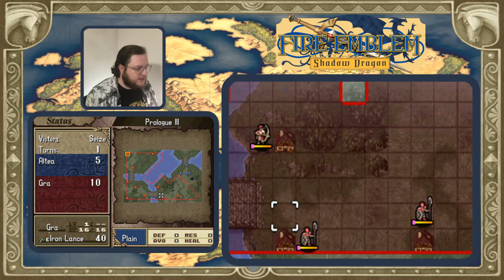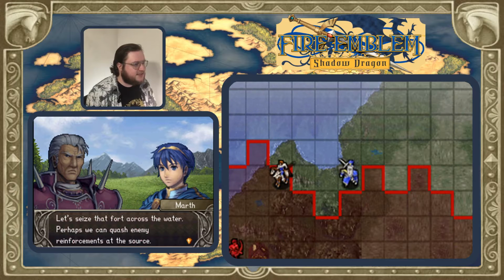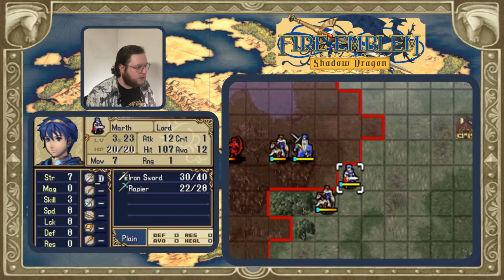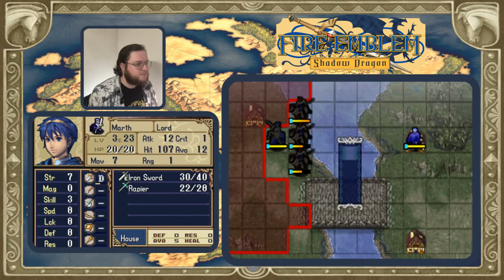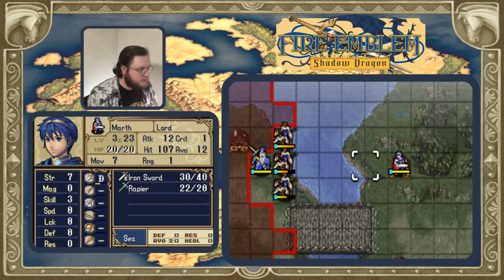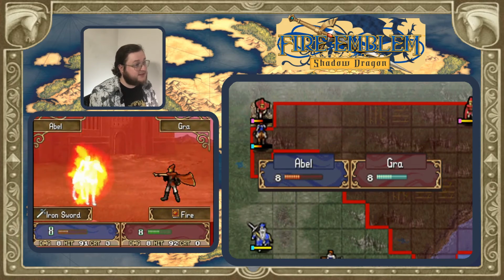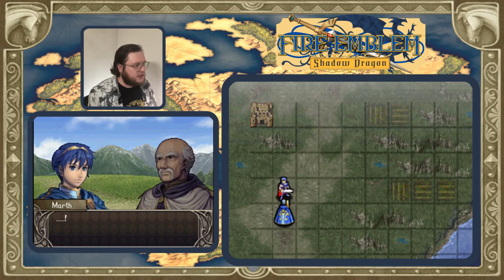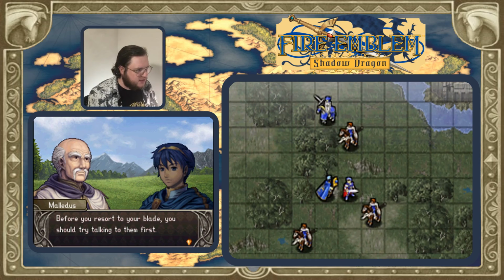Advice Abounds - Prologue 3 - FE:SD Ep. 3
Episode 3 of Fire Emblem : Shadow Dragon by Intelligent Systems